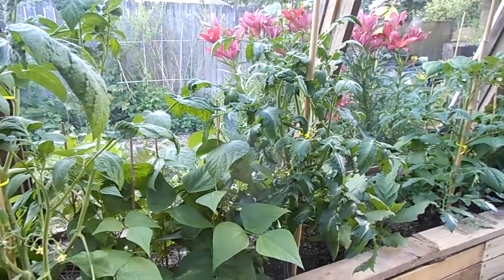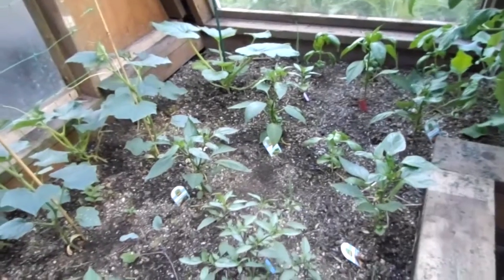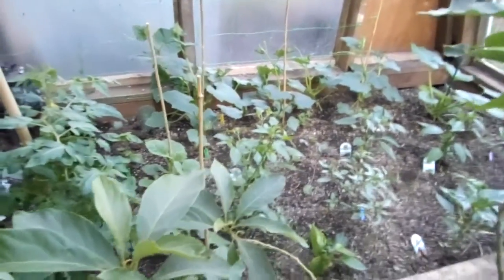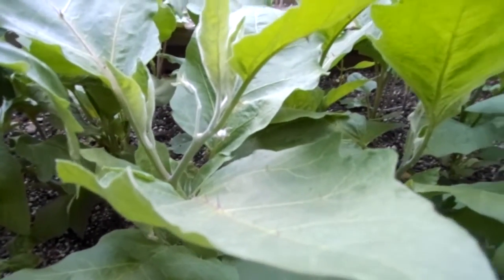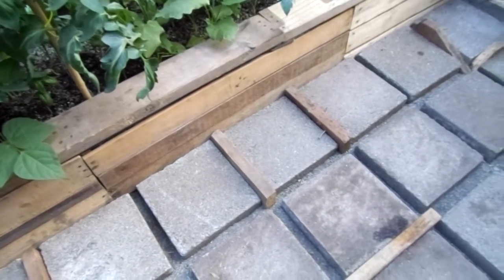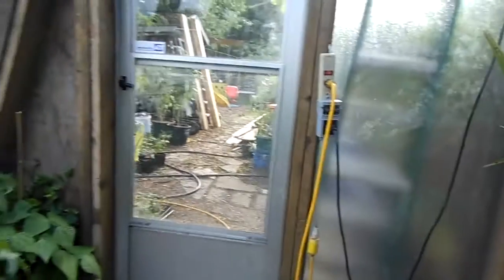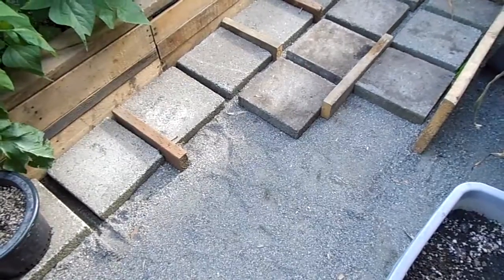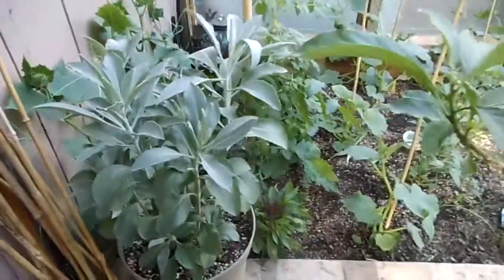Organic gardening- greenhouse update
Growing tomatoes , cucumbers, peppers, beans, eggplant,avocado, banana, pineapple,date palm, squash and more.